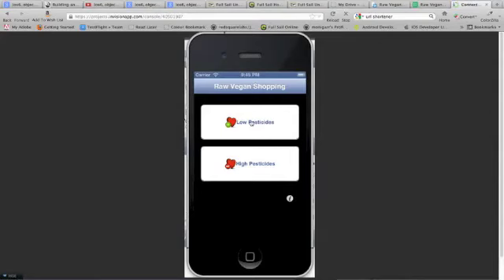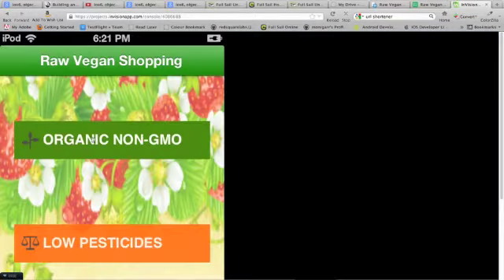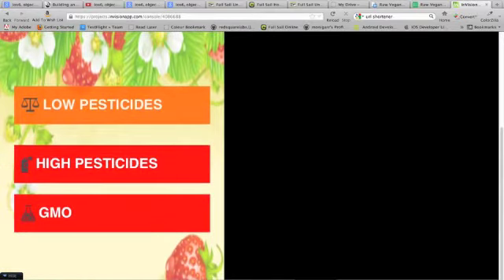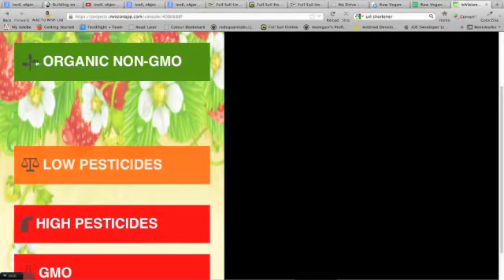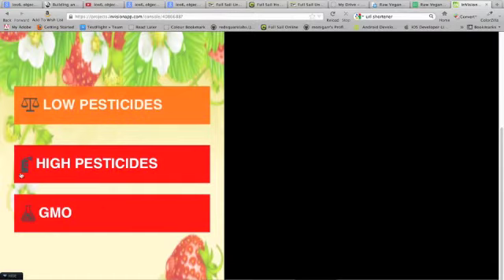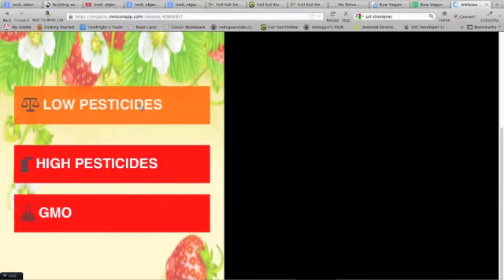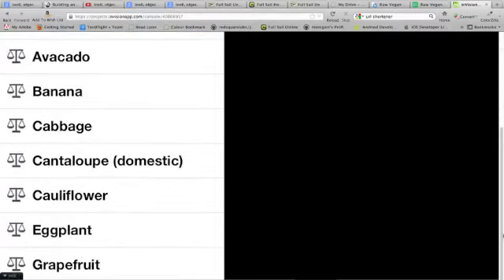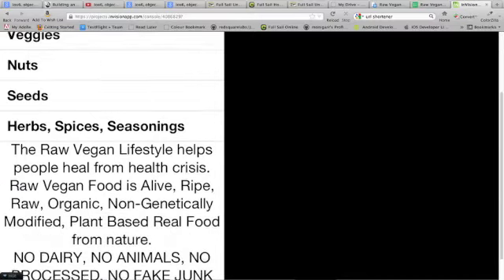Mobile UX Week3 :: Mobile App Dev :: Raw Vegan Shopping :: objc, mediakit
This week I revised my mobile app plan documentation, usability testing, and developed a new prototype based on last week's feedback.

I added branding, visuals, moved the UI around a bit and had my participants do the same tasks as last week.

What I learned this week:  I must provide an awesome relevant reward for participants to thank them for their time & efforts for helping me with my research responsibilities.
I am getting much faster with developing iOS6 Objective-C mobile apps too.  I created my prototype with XCode Storyboarding and had enough time to include fully functional searching features and list views that highlight.

I'm a student at Full Sail University Online earning my bachelor of science in the Mobile Development course.  I develop mobile web, hybrid, and native apps with html5, css3, javascript, and objective-c.  Comment on my videos to discuss anything related to internet technologies.  My Github link is in my video.  Ask me to create a video about a specific topic regarding Mobile App Development and Design that is of interest to you.  I also develop mobile apps for translating and reviving endangered & dead languages.